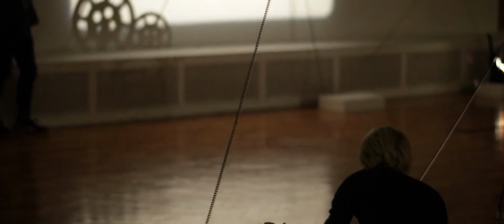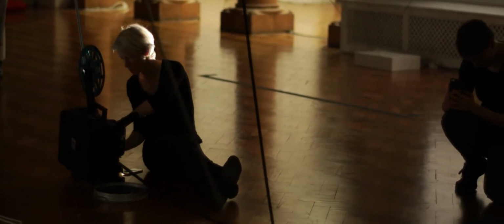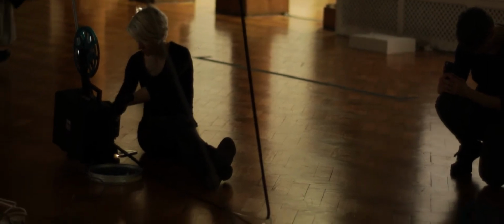Interruptions: Jenny Baines - Holden Gallery 23.01.19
Interruptions is an experimental series of short-term events, workshops and performances that take place in the Holden Gallery at Manchester School of Art, Manchester Metropolitan University.

Senior Lecturer in filmmaking Dr Jenny Baines predominantly works with 16mm film, exploring how the apparatus of the analogue medium plays an integral part in the production and display of her works.

Filmed and edited by Finn Logan Browning.

Find out more about the Interruptions programme at the Holden Gallery, Manchester School of Art, Manchester Metropolitan University